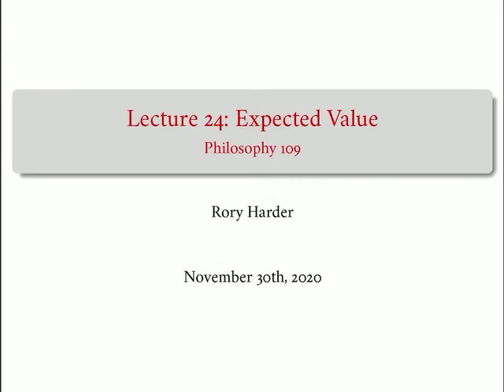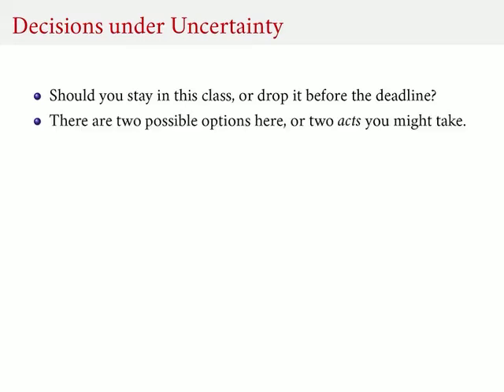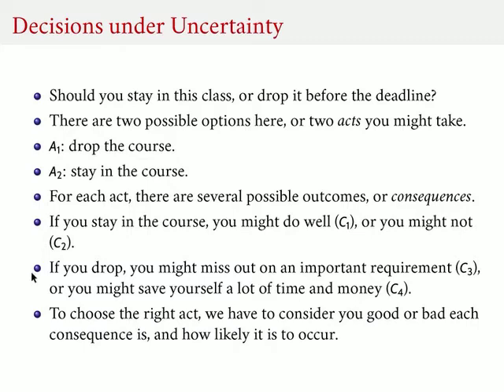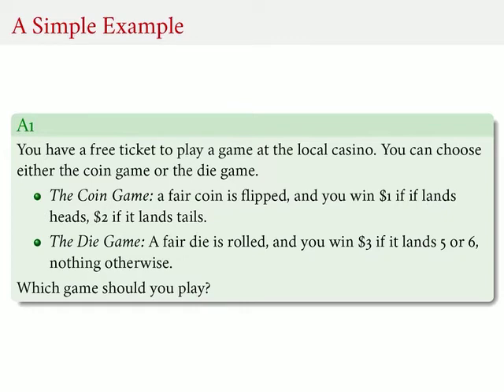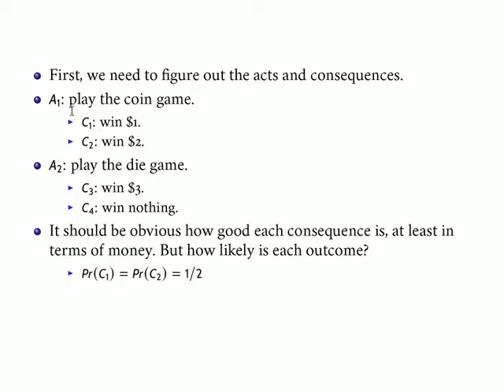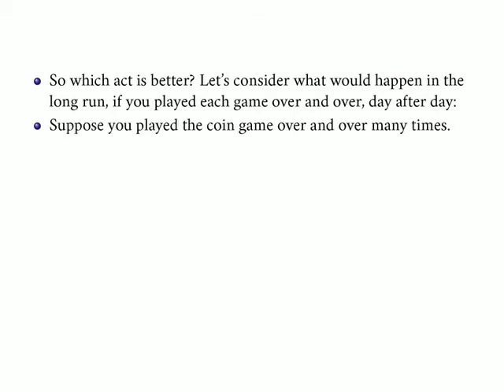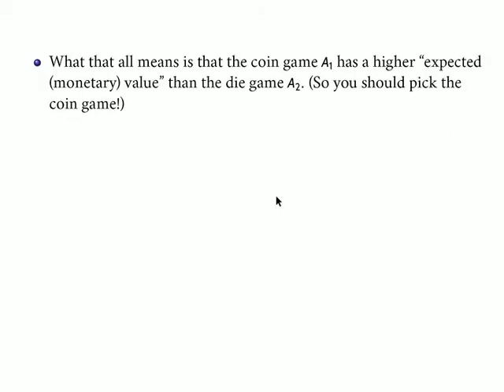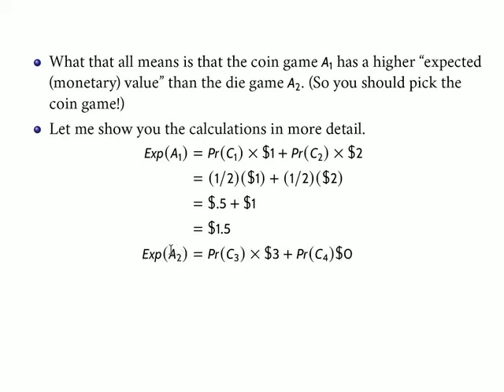lecture 24 part 1